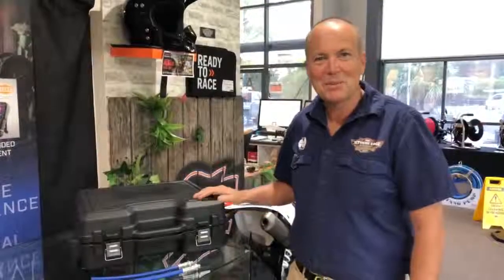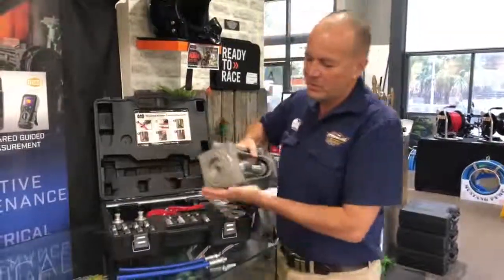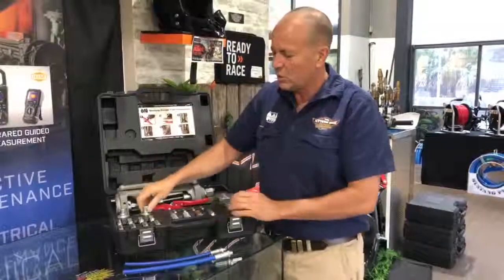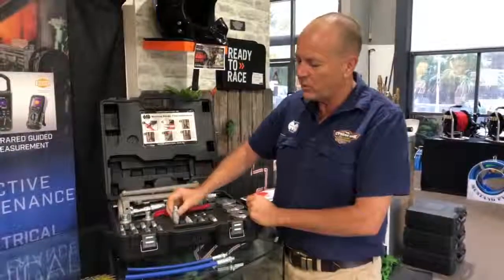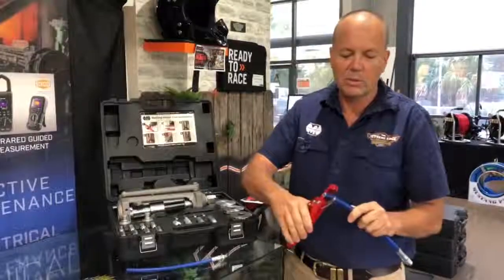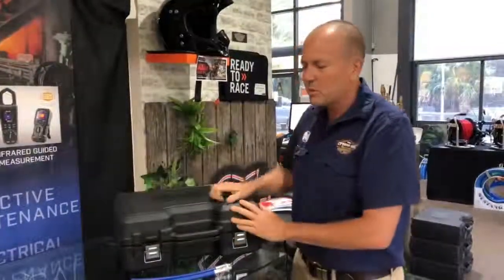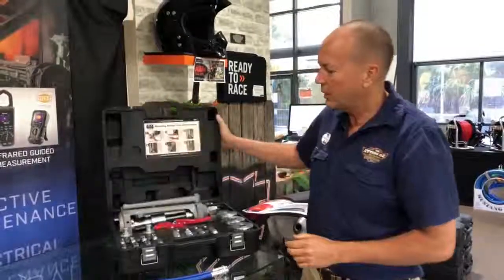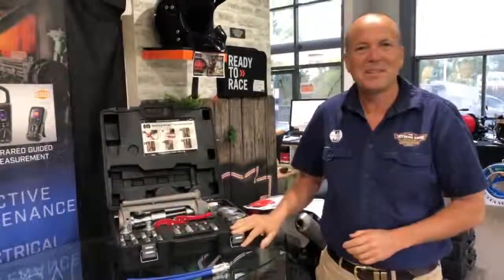Swage Tool Review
Mustang Nozzles Hose Repair Swage Kit to repair your jet hose on the road.

Kit comes with a Heavy Duty Storage Box, Hose Cutter, 3 Pushers and 4 Dyes for repairing 1/8", 3/16" 1/4" and 3/8" Jetter Hose.

This new design features a square base to prevent the tool from rolling around on the ground when repairing your hose.